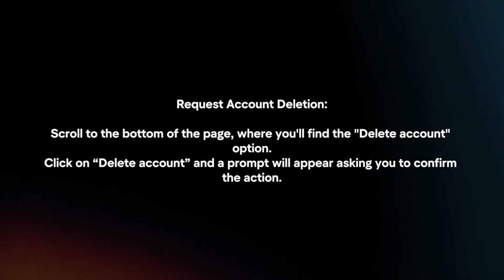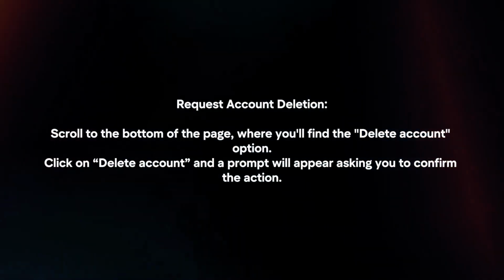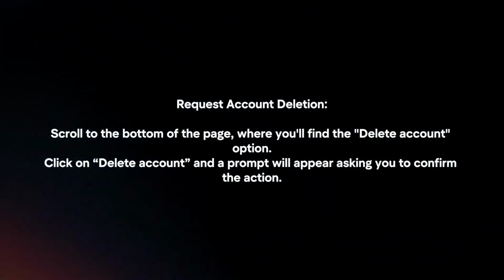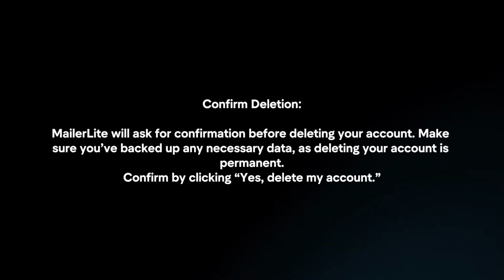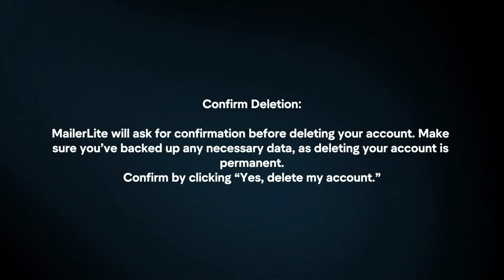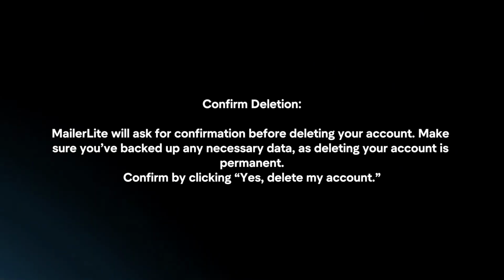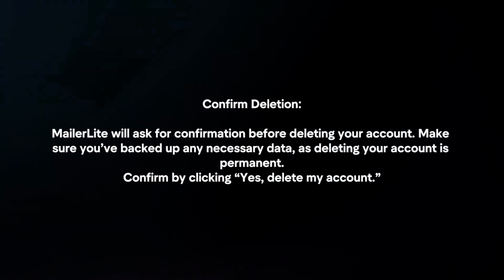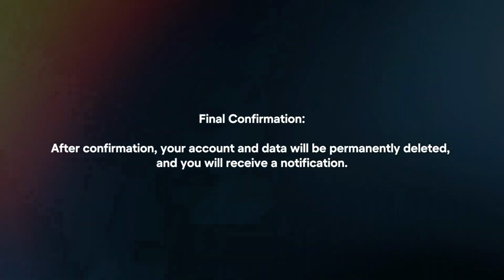How To Delete MailerLite Account (2025)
In this video I will explain How You Can Delete MailerLite Account In 2025.